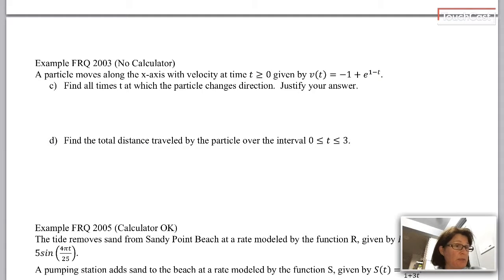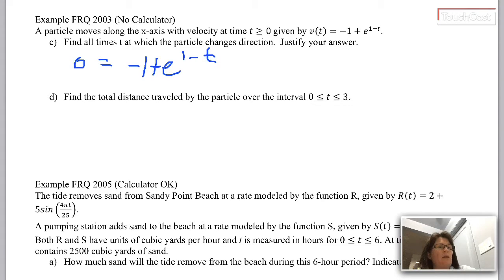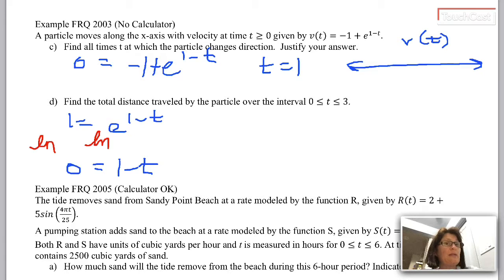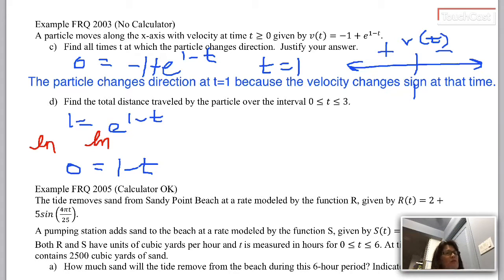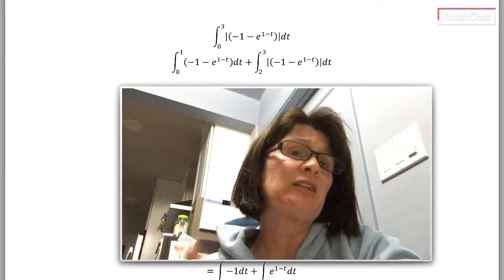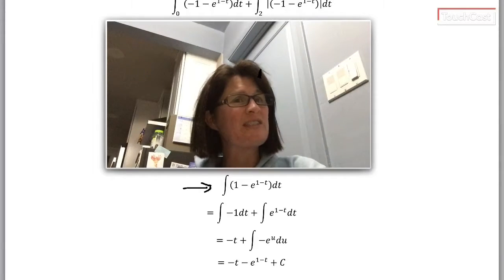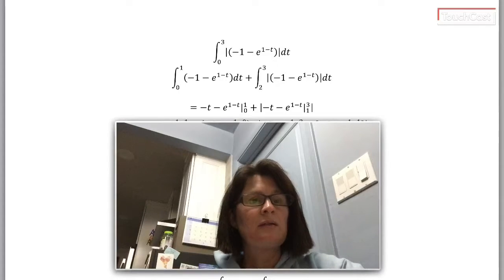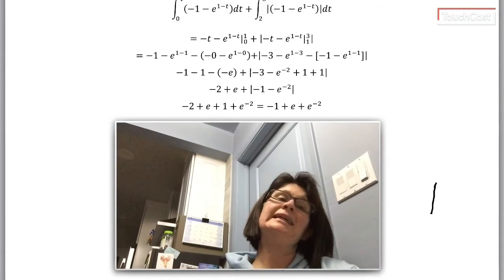7.1 Integral as Net Change (part 4)